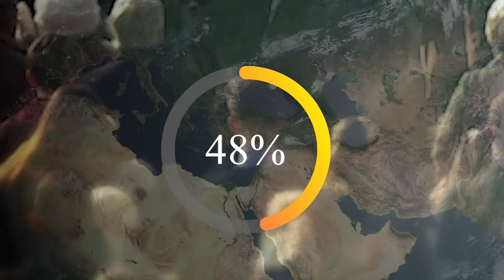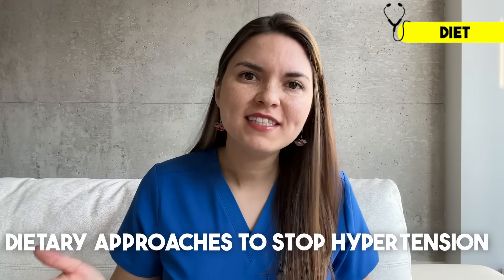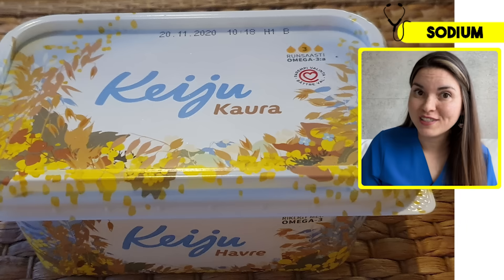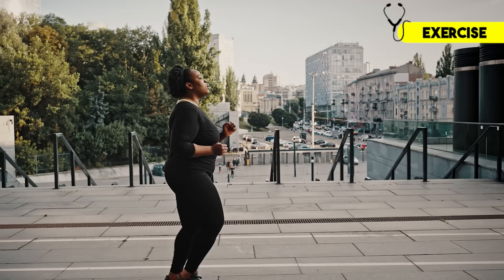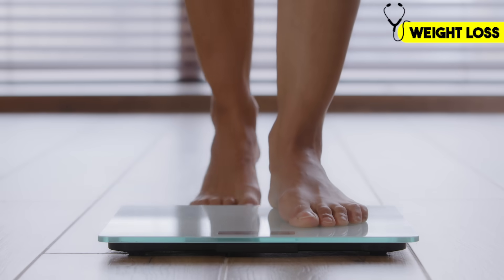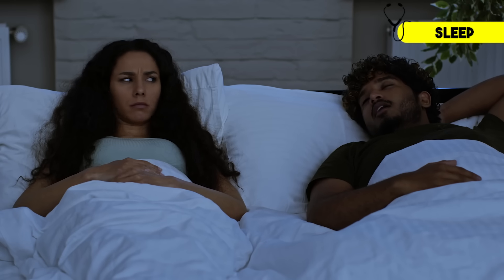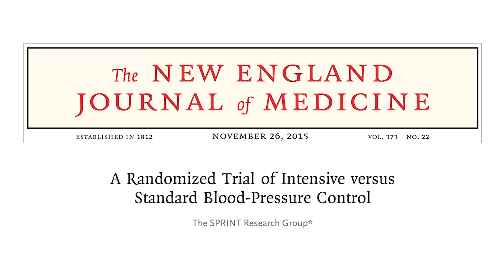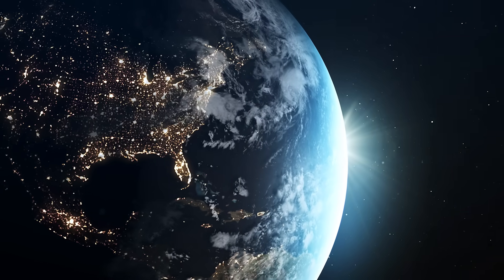Lower Blood Pressure NATURALLY: Doctor Explains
Top 10 scientifically proven strategies to lower your blood pressure without medications!

0:00 Intro
1:00 Diet
1:19 Sodium
2:53 Potassium
3:38 Exercise
4:46 Weight Loss
5:02 Alcohol
5:13 Smoking
5:28 Sleep
6:11 Stress
6:43 Pets
6:58 What's the BEST blood pressure?